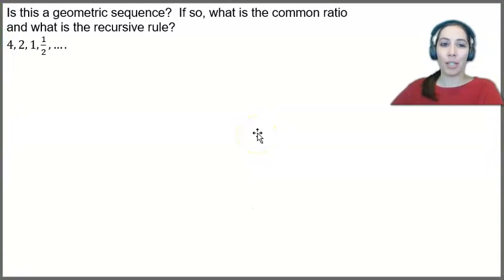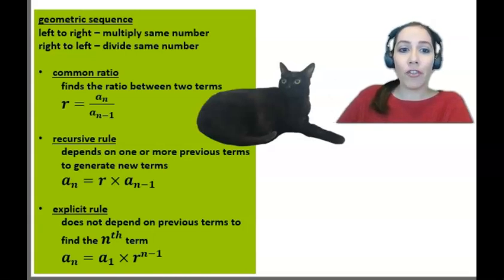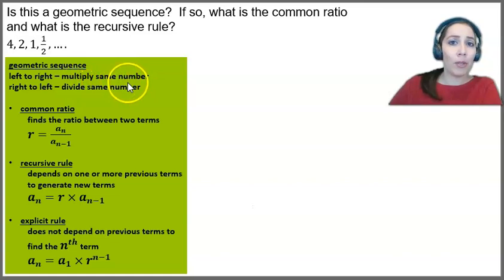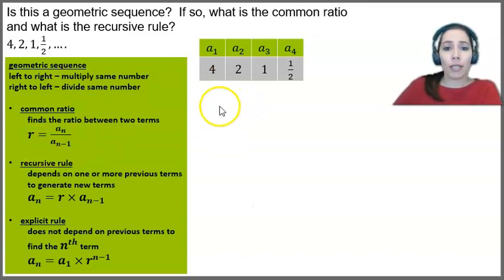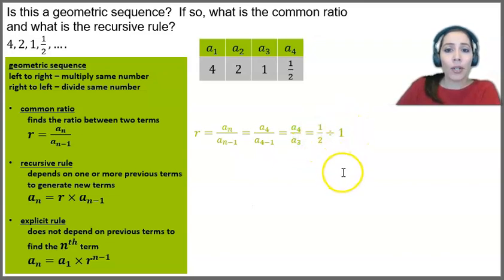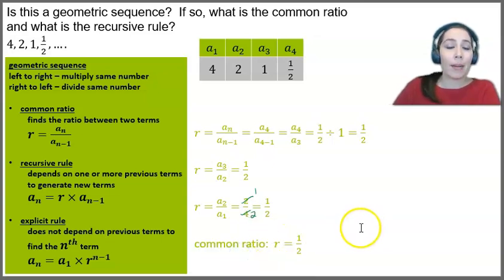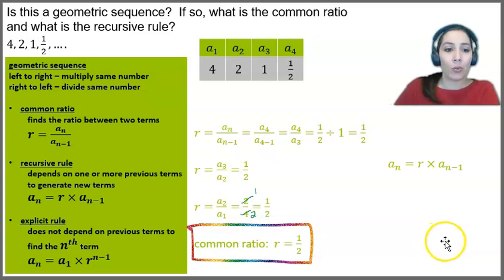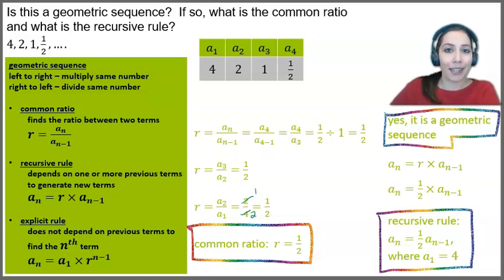Geometric Sequences 1